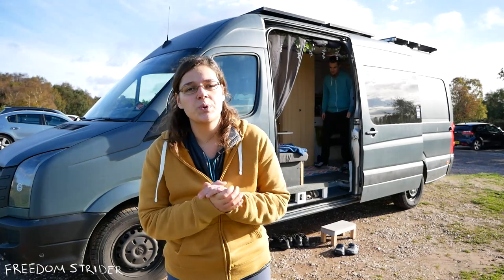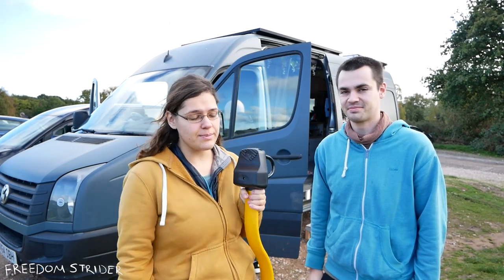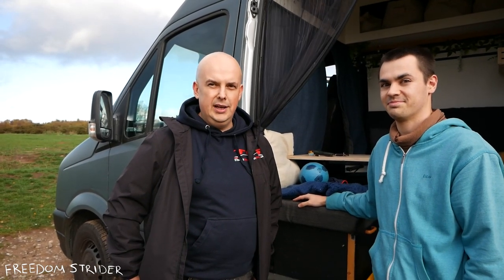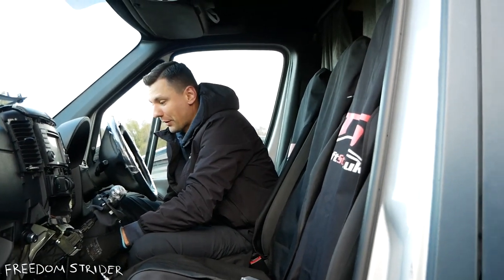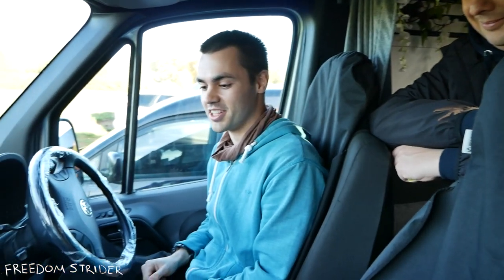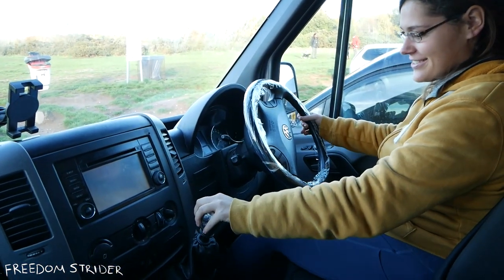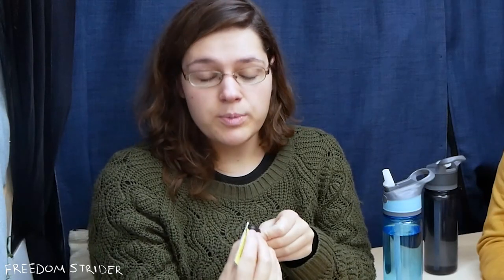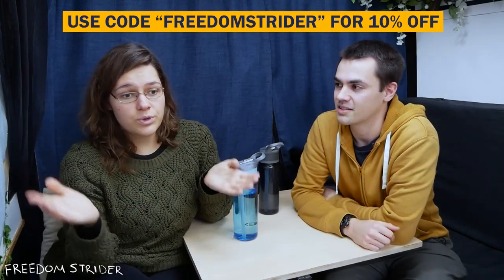Prevent van theft WITH THIS!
The best vanlife security device you can install in your campervan for full-time vanlife. Bearlock, by theftstop is a brilliant vanlife security mechanical lock to protect your campervan from theft. We prepare our self built campervan for our next vanlife adventure and upgrading our campervan security is key. For full-time vanlife, security is number one, and bearlock security system is the best security system to stop van theft and campervan theft we have seen.

📐Get HELP with your VAN BUILD!